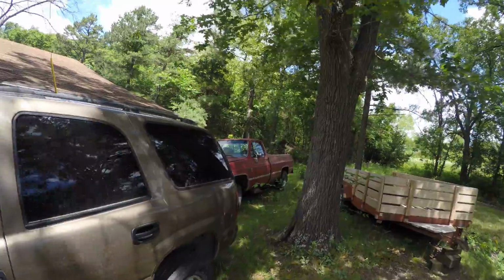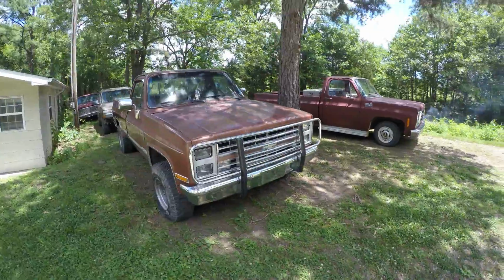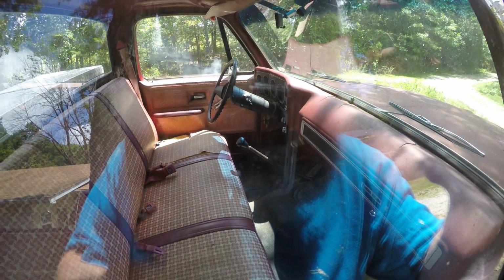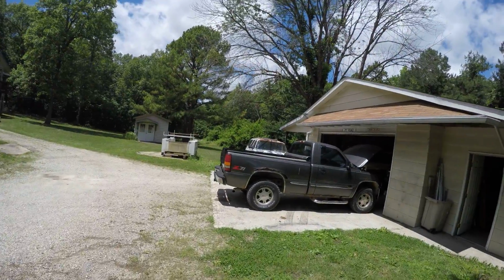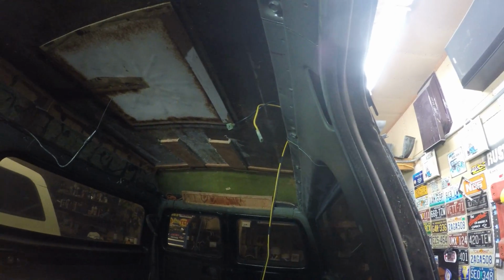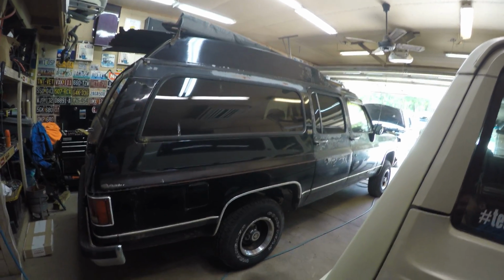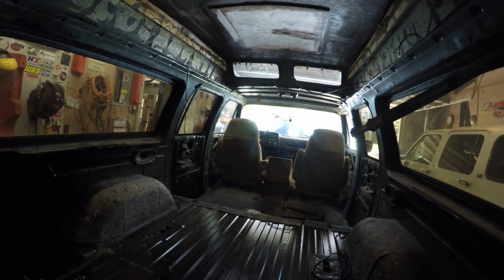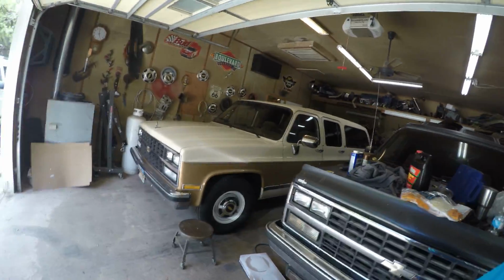Burb Files Bonus Content: Additions to the Square body fleet and Skyliner update.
Midwest chapter doing a walk around the yard looking at the fleet.  Some are drivetrain donors, some are keepers.  Wouldn't be right if we didn't do some burn outs!!!